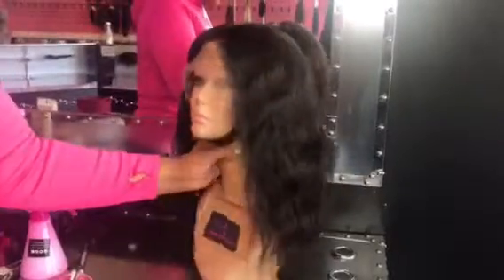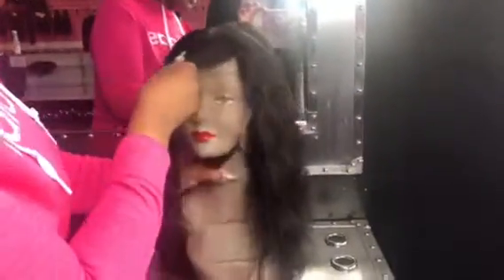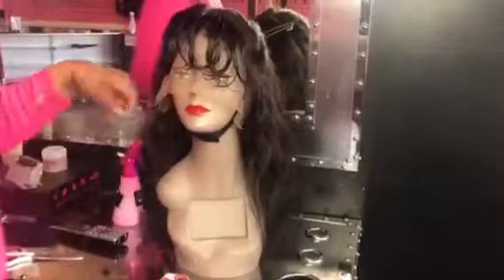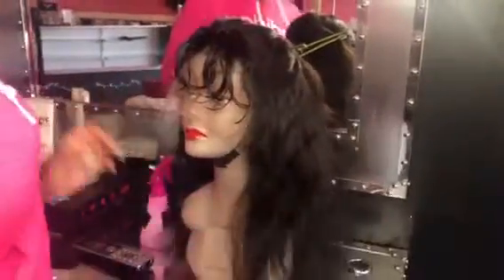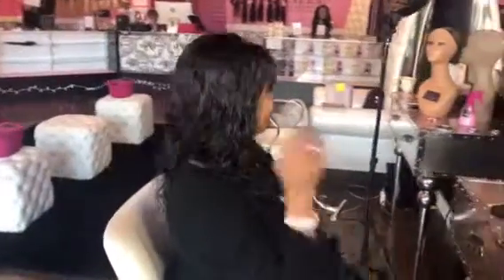Magic hair company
Magic Hair Company is located at🏩

Monday- Friday 10-7pm, Saturday 11-6pm pst
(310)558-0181